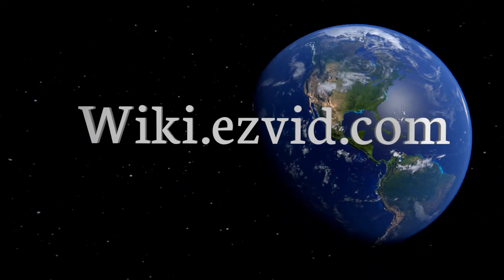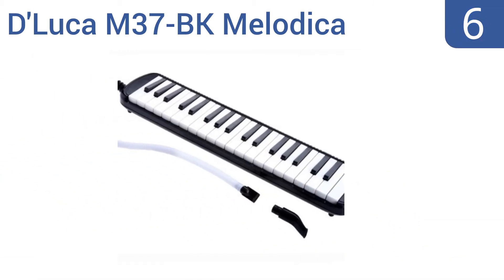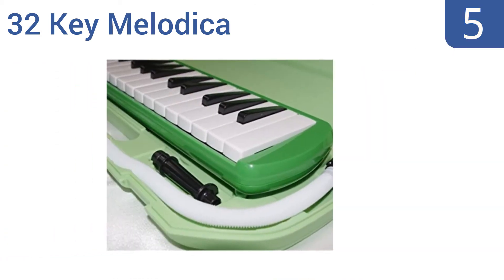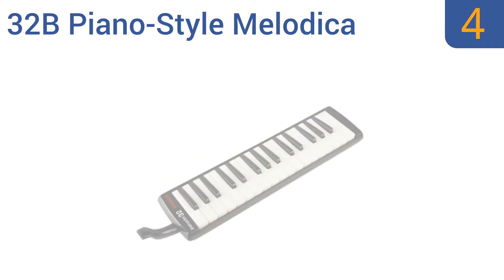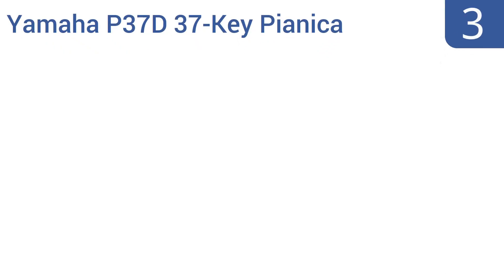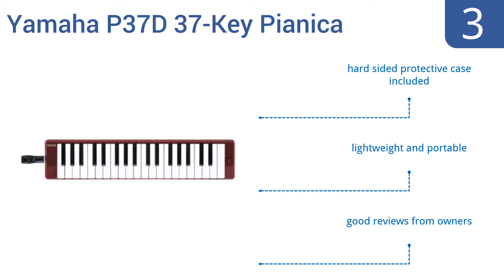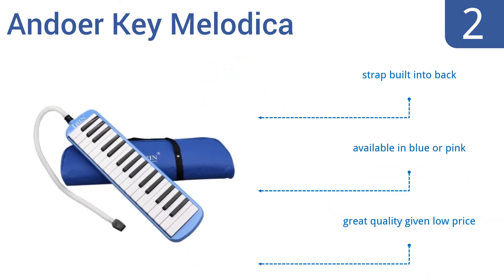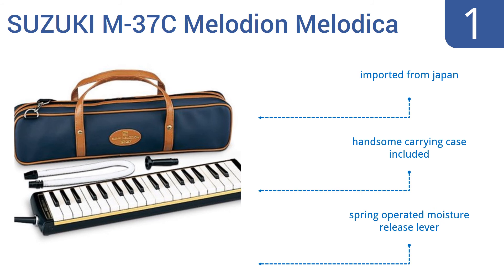6 Best Melodicas 2016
Melodicas Reviewed In This Wiki:
D'Luca M37-BK Melodica
32 Key Melodica
32B Piano-Style Melodica
Yamaha P37D 37-Key Pianica
Andoer Key Melodica
SUZUKI M-37C Melodion Melodica